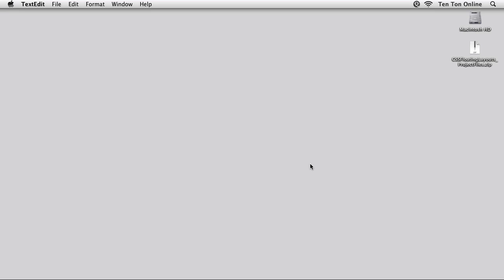CSS Floating Layouts